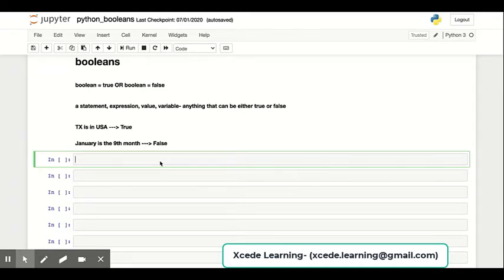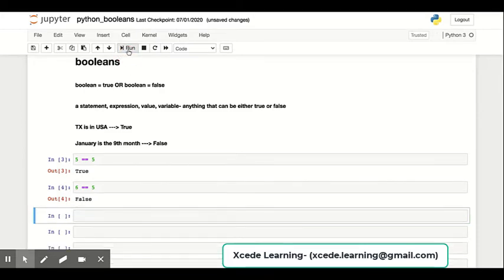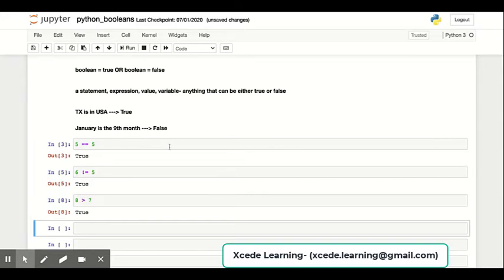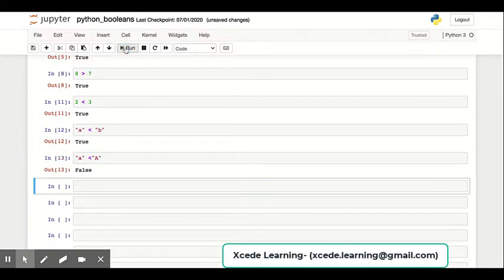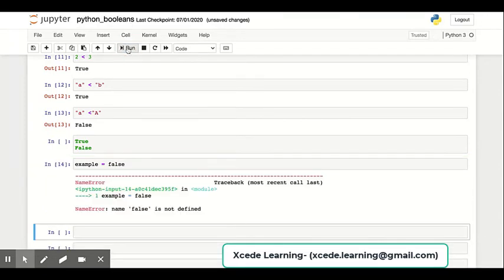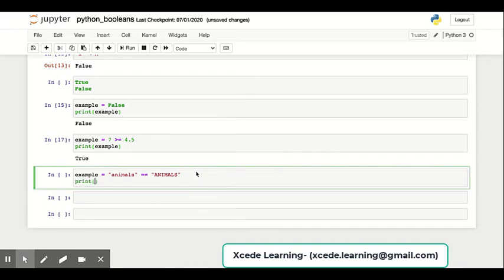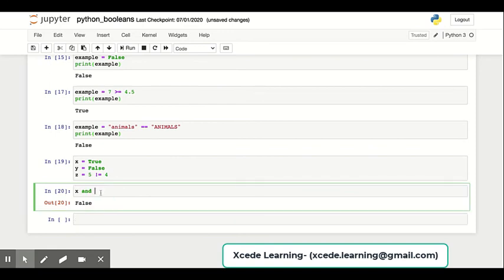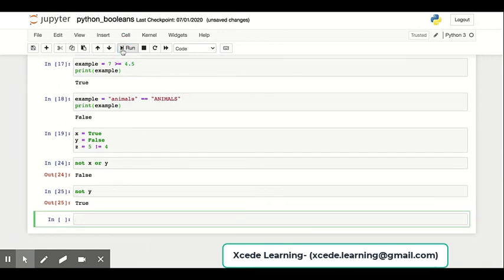Python_Boolean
This video is created by X'Cede Learning to discuss the Boolean operators in Python